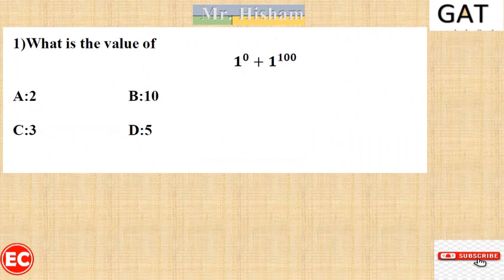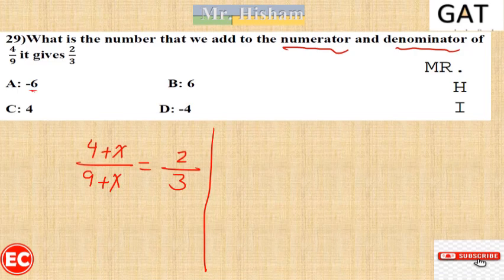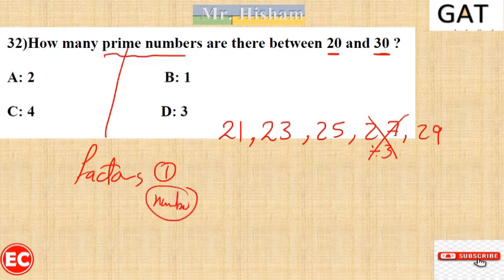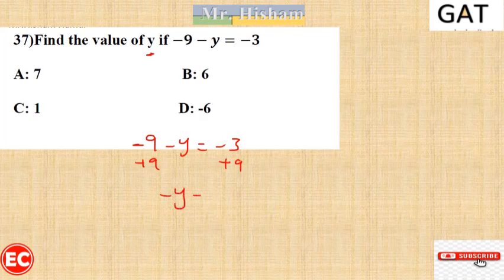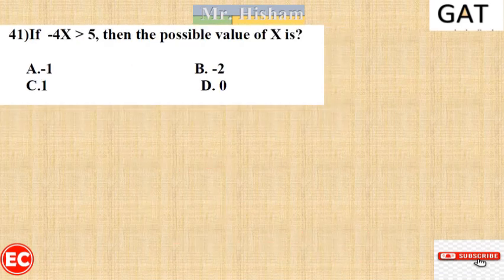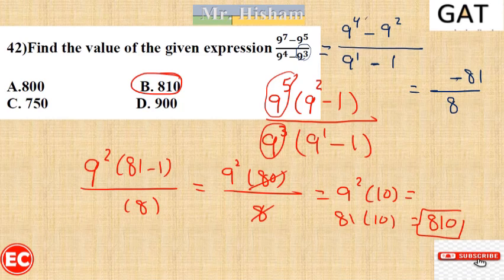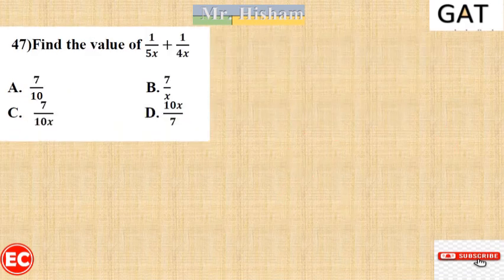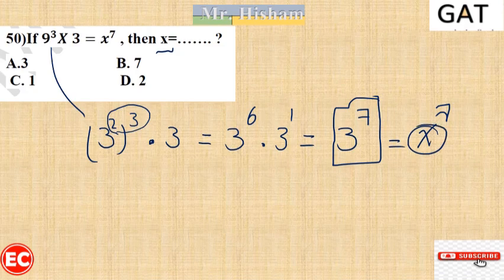105 Algebra Sheet P2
If you're looking for a great video tutorial on average math, I highly recommend my video tutorial on YouTube. It covers basic math concepts such as solving the 105 algebra sheet to revise a collection of questions.
 The video has a step-by-step approach that is easy to follow and understand. It also includes several real-world examples that help demonstrate the applications of the math concepts discussed.